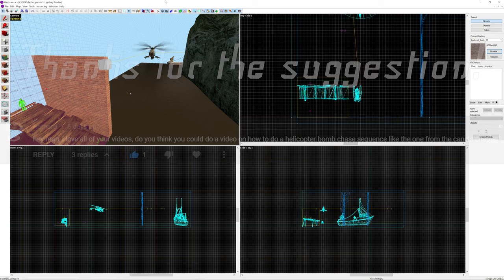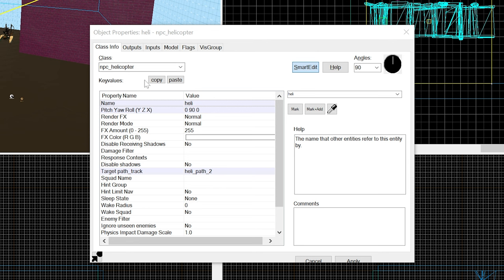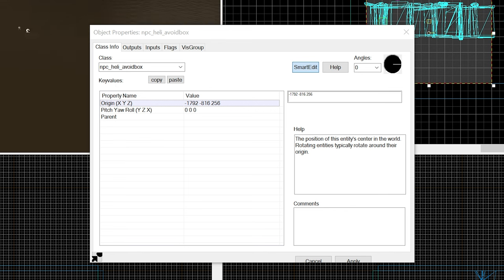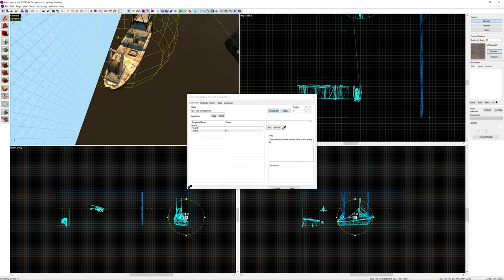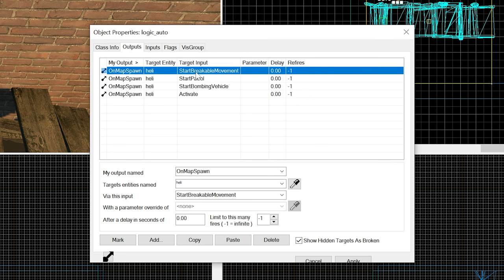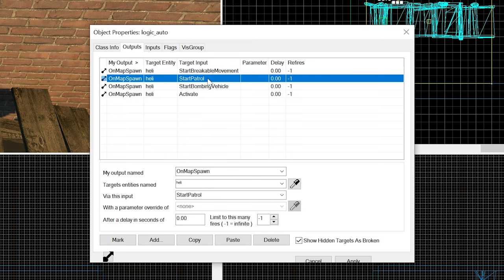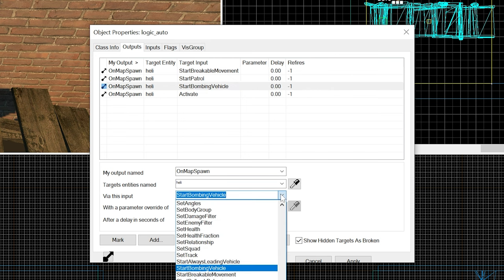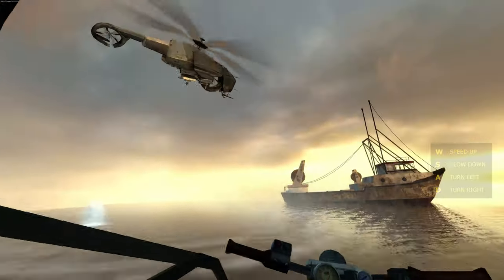Hammer Tutorial 26 - Setting Up a Bombing Hunter-Chopper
Hey everyone and welcome to another viewer requested Hammer tutorial, today I am showing how to set up a Hunter-Chopper that has a preference to drop bombs on the player. I'm going back to my roots by keeping this short and sweet.